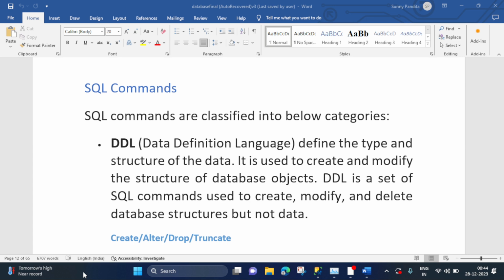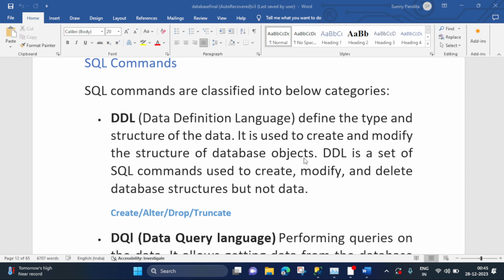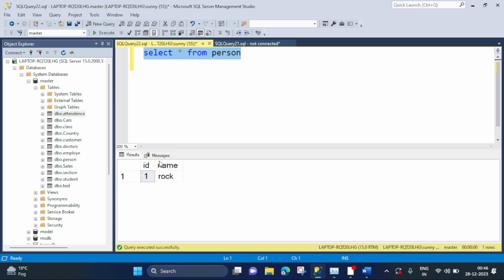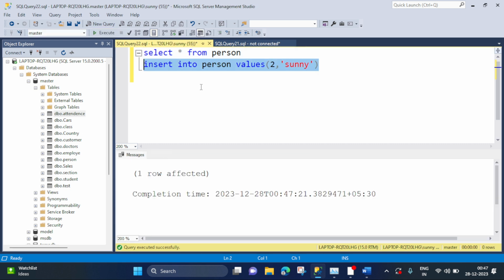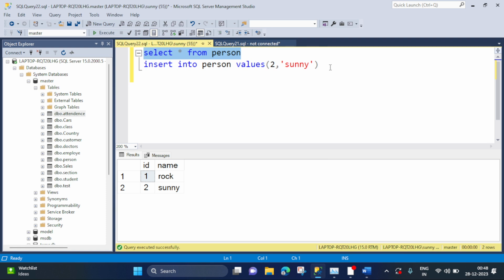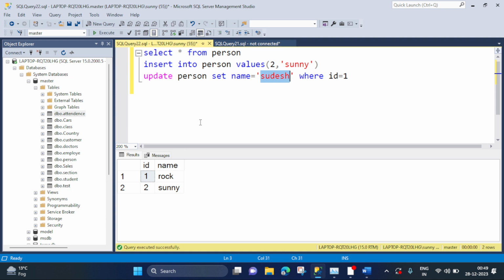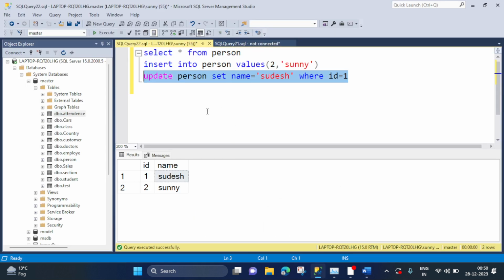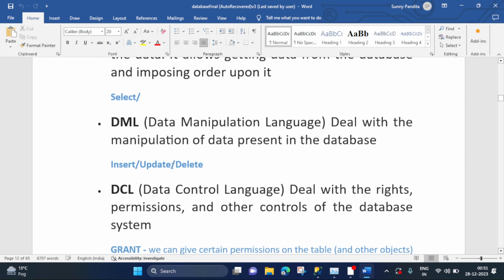SQL Commands Part2 (DML Command) Session 9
DML (Data Manipulation Language) Deal with the manipulation of data present in the database.

Insert/Update/Delete